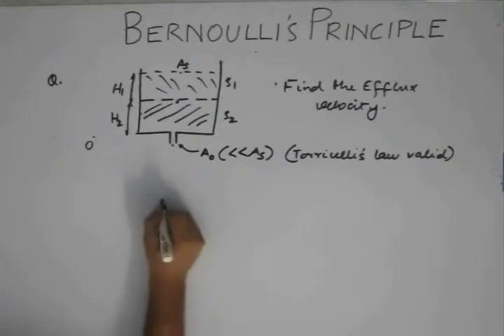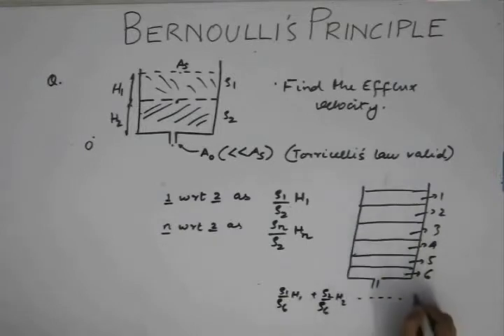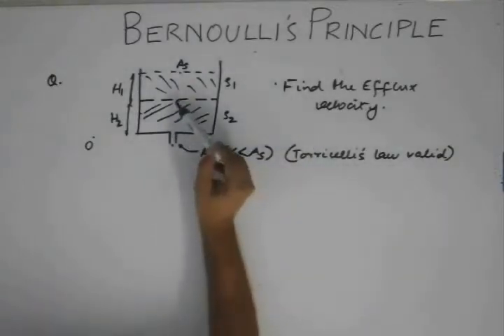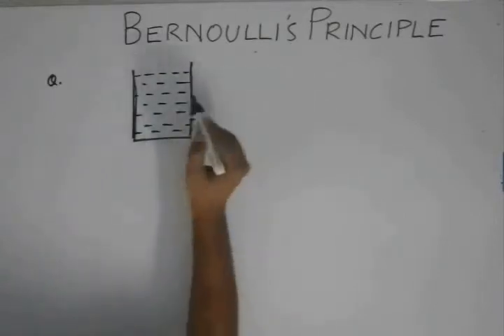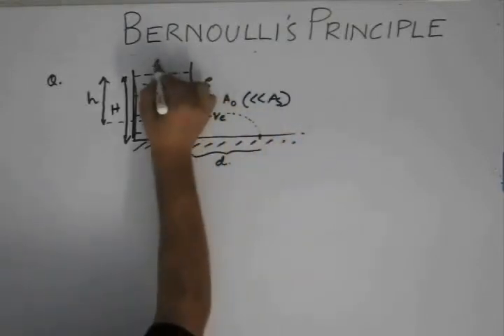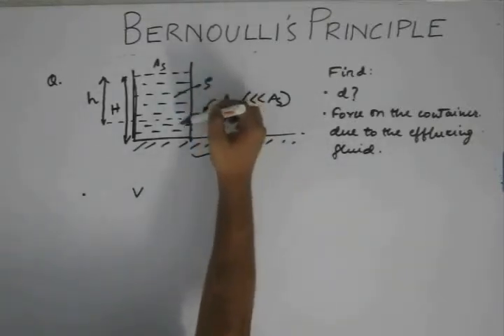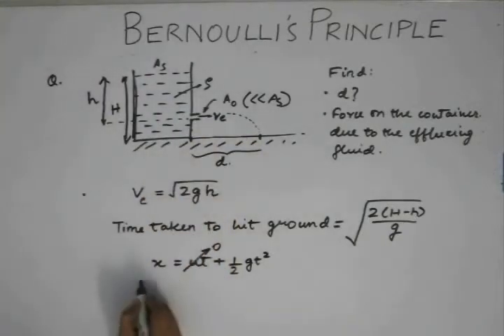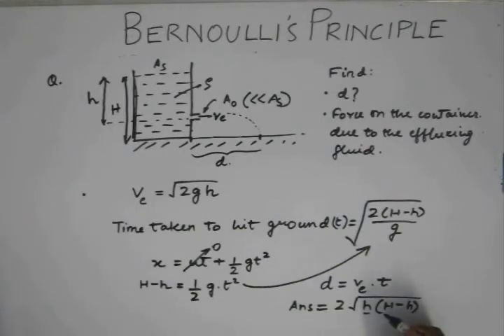Fluid Mechanics, Lecture 16, Physics IIT JEE (Solved Practice Problem)